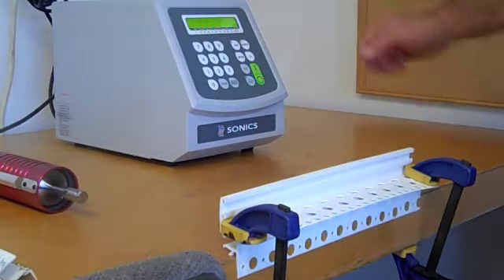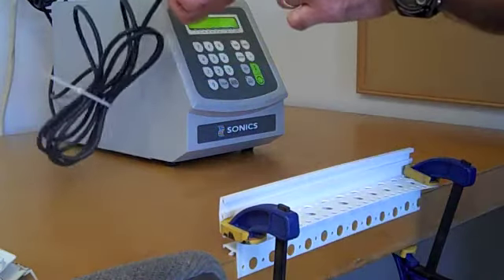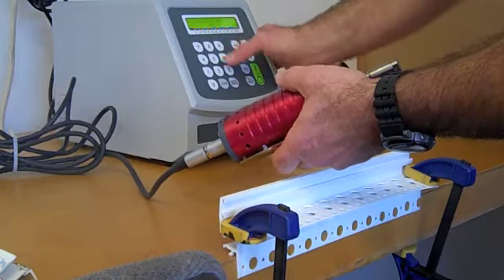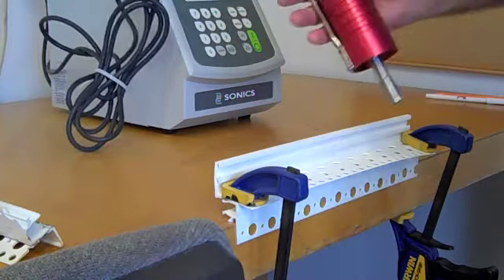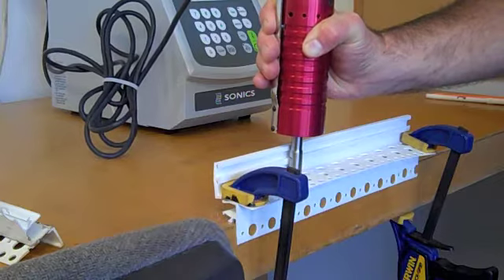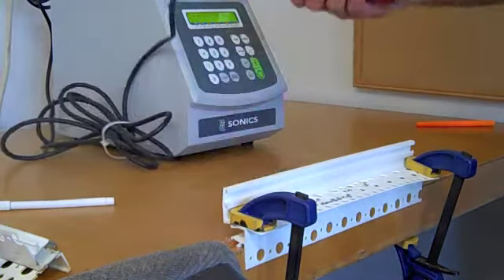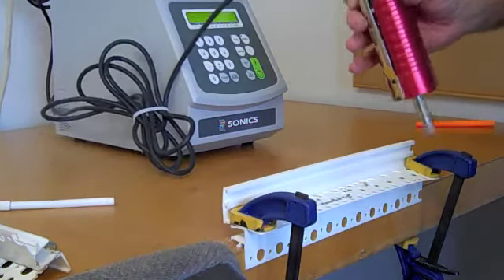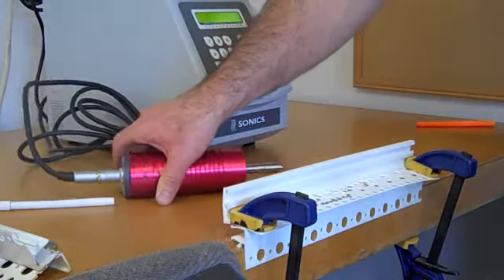Ultrasonic Welder test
Ultrasonic Welder test done September 2015 from Abbeon Cal Inc.